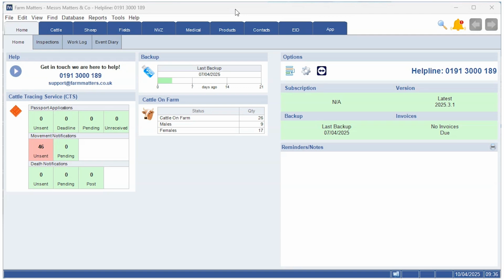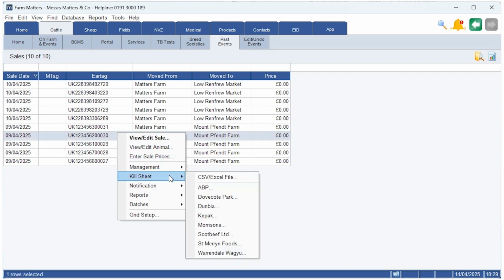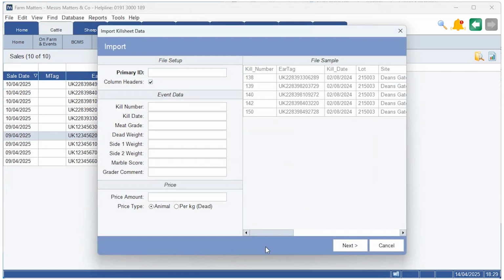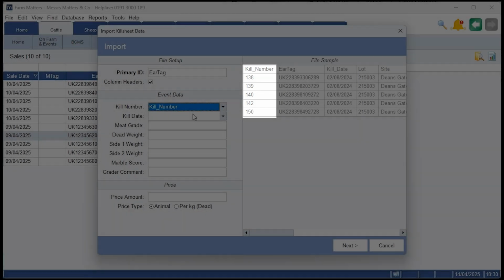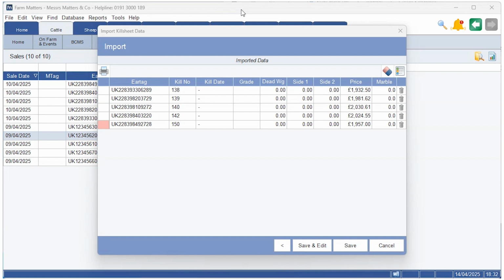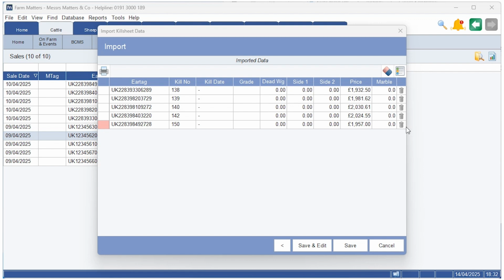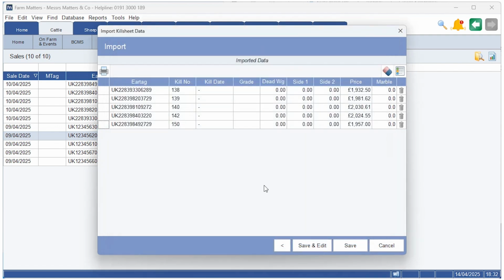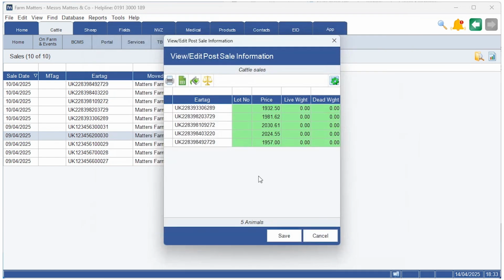Farm Matters Importing Cattle Kill Sheets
This tutorial demonstrates importing of kill data from a CSV/Excel kill sheet.